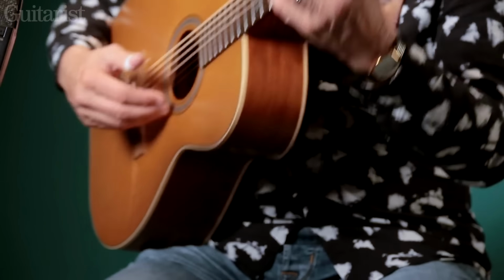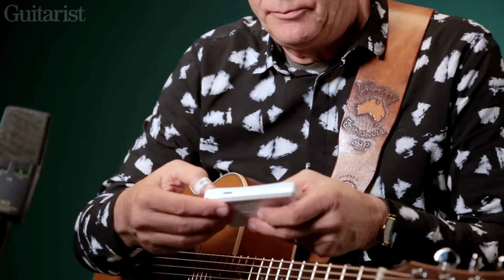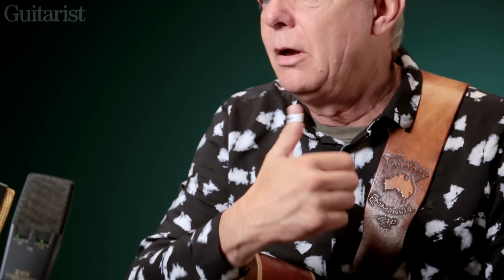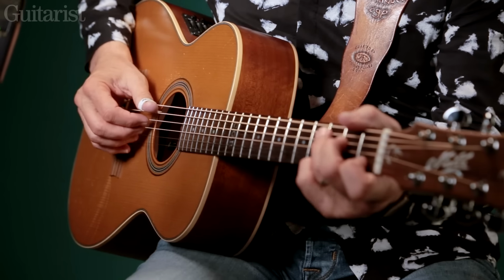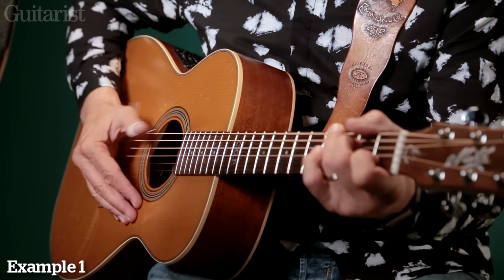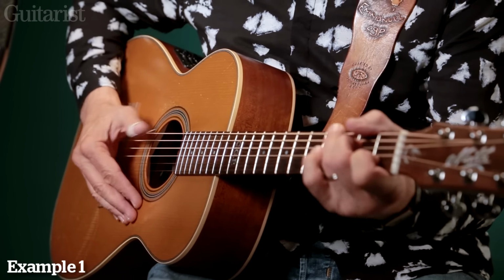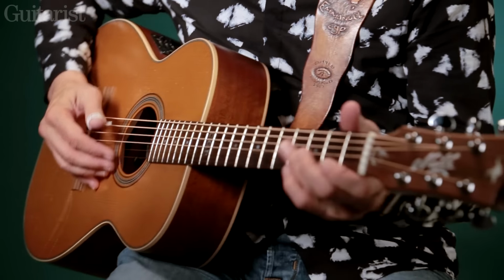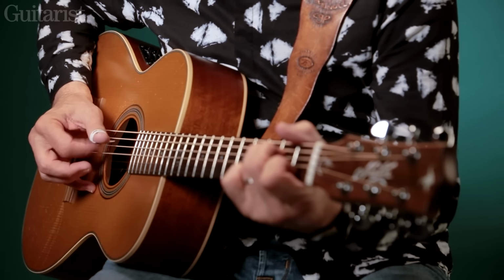Tommy Emmanuel Thumbpicking Masterclass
Arguably the world's finest acoustic guitarist Tommy Emmanuel takes us through the basics of how to use a thumbpick so you can play your own version of Elizabeth Cotten’s Freight Train